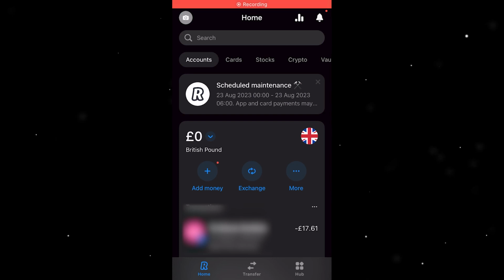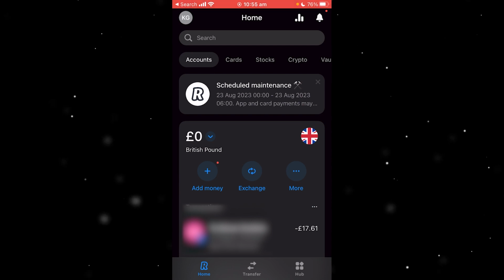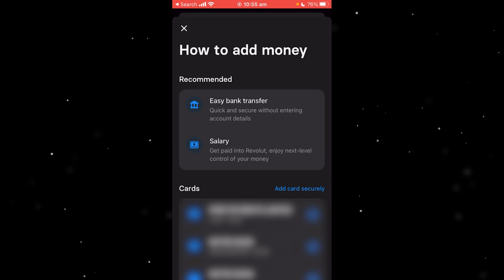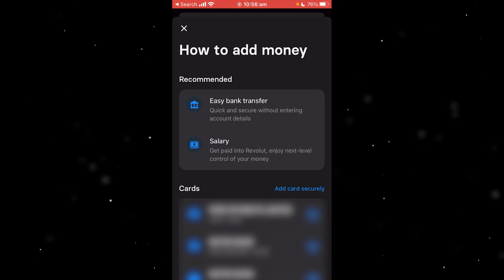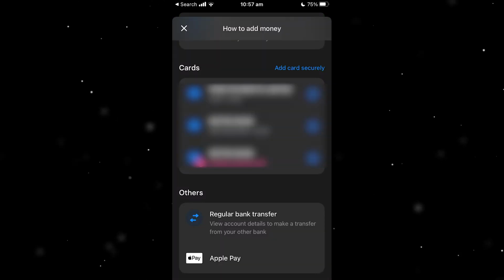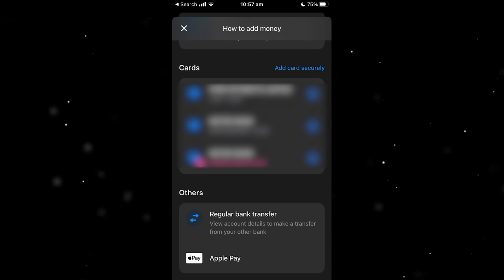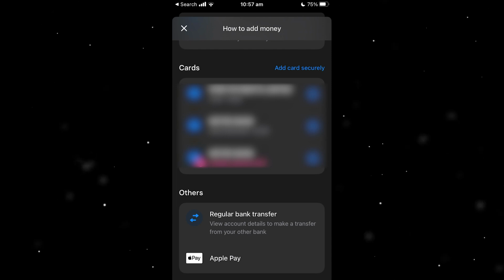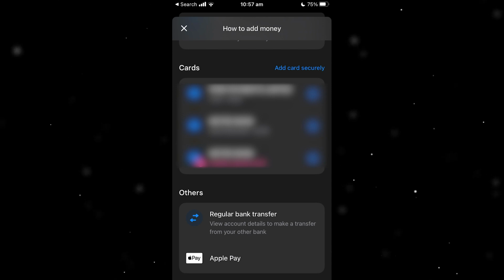How To Add Money On Revolut (2025)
How To Add Money On Revolut